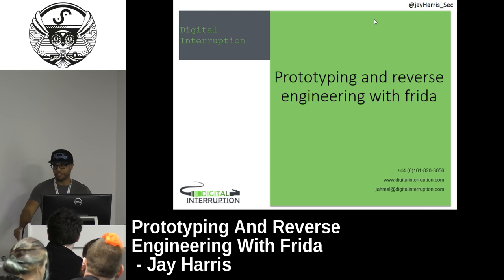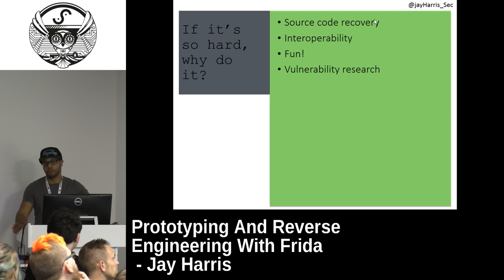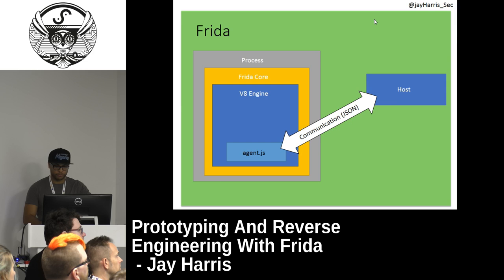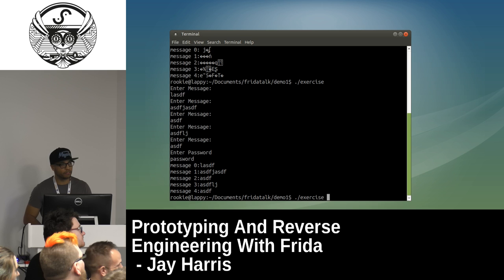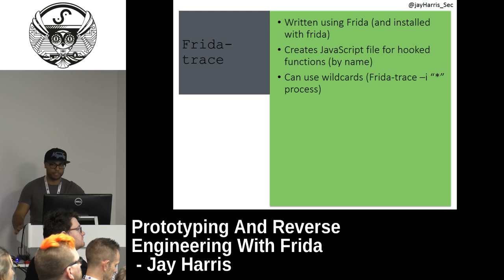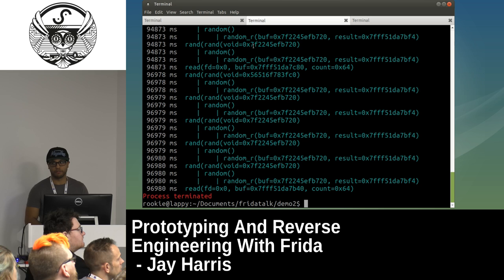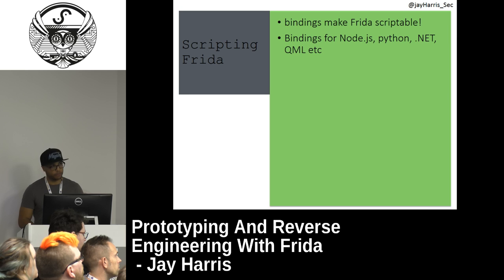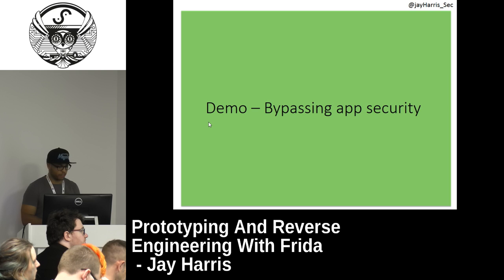Prototyping And Reverse Engineering With Frida by Jay Harris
Abstract:
Frida is a framework which allows us to inject JavaScript into running applications. This has made reverse engineering and modifying applications easier than ever. Although Frida has a large following amongst mobile application testers, Frida also supports desktop applications and with not much effort it is possible to profile, debug and patch code. This talk will go through the basics on Frida, showing how it can be used to understand logic, dump secrets and bypass security controls. We'll look at using Frida to attack Linux and Android applications.

Speaker Bio:
Jahmel is a security researcher and hacker. He co-founded Digital Interruption this year; a security testing consultancy which also works with organisations to develop tools, techniques and methodologies to integrate security into agile development teams. With a background in not only security testing but software development, Jahmel is able to advise engineers on balancing security with functionality.

Jahmel has a particular interest in mobile application security, reverse engineering and radio and has presented talks and workshops at home in the UK and abroad.